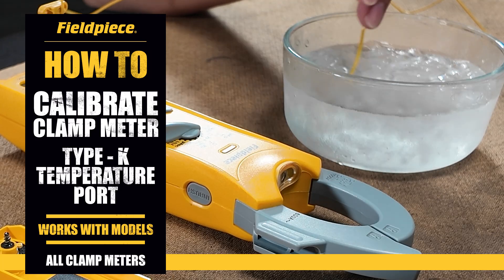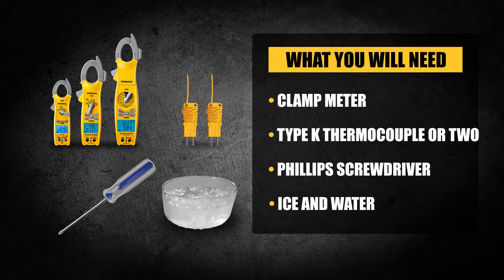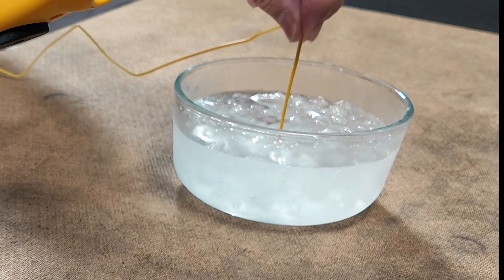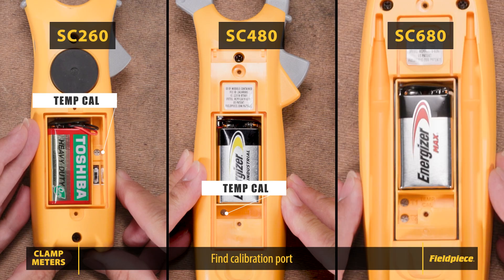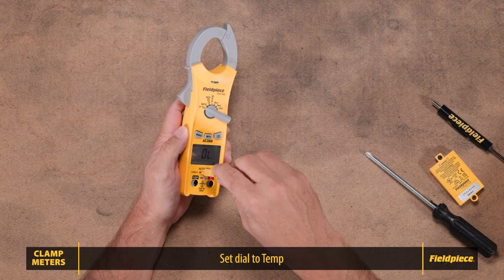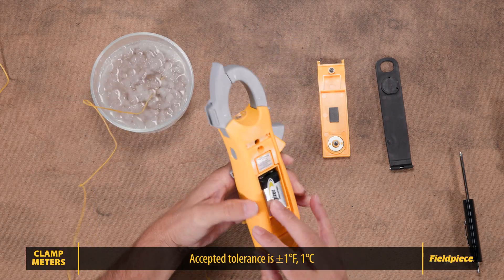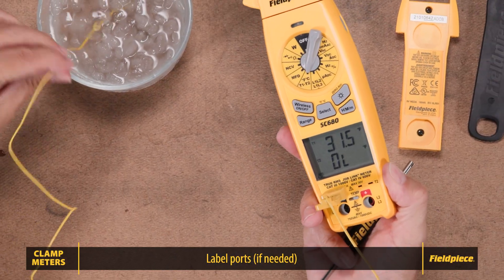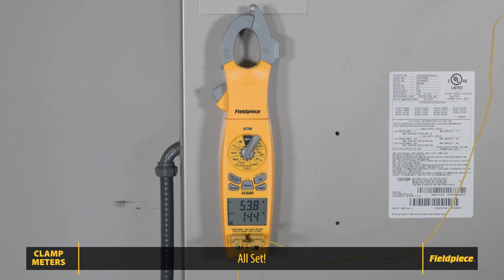How to Calibrate Temperature on Fieldpiece Clamp Meters | Accurate HVAC Readings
This video demonstrates step-by-step calibration of the temperature function on Fieldpiece clamp meters for HVAC professionals. Learn how to achieve precise temperature readings to avoid system issues and callbacks, with clear instructions on tools required, calibration setup, and important tips for accuracy.

00:00 Introduction & Importance of Calibration
00:13 Tools Needed for Calibration
00:25 Preparation Tips
00:47 Starting the Calibration Process
01:03 Identifying Calibration Ports (SC260, SC480, SC680)
01:10 Model-Specific Instructions & Warnings
01:21 Setting Meter to Correct Mode
01:29 Thermocouple Placement in Ice Water
01:33 Stabilizing Temperature Reading
01:42 Accepted Tolerance Range
01:46 Adjusting Calibration for Accuracy
02:02 Calibrating SC680 Ports Individually
02:07 Labeling Thermocouple Ports
02:16 Finishing Up Calibration & Reassembly
02:23 Final Tips & Periodic Checks
02:35 Conclusion